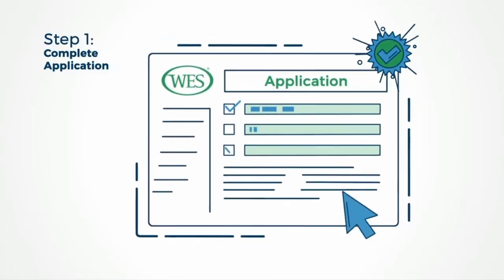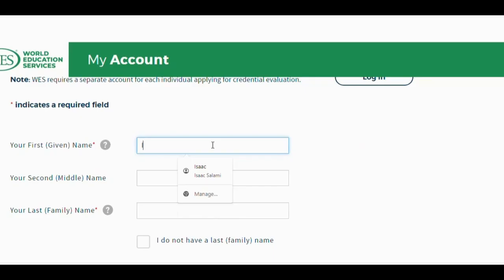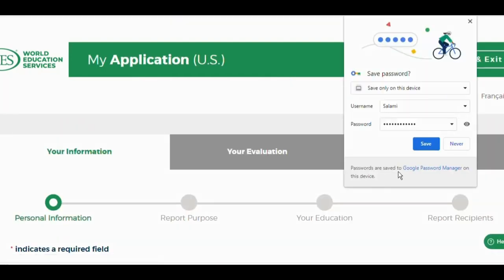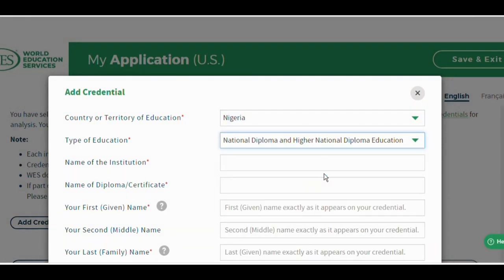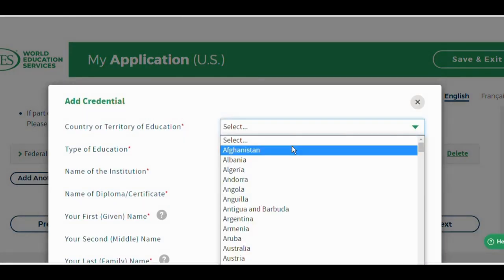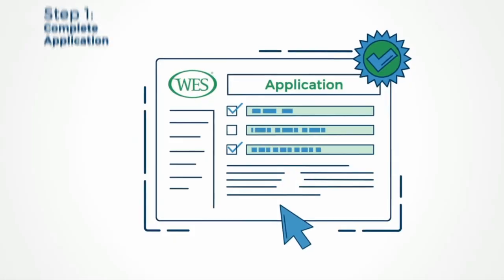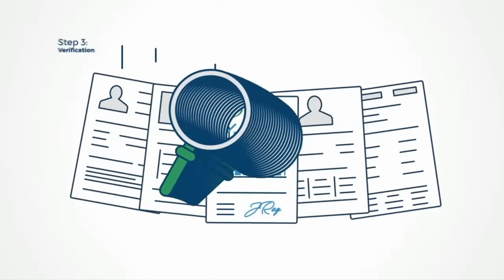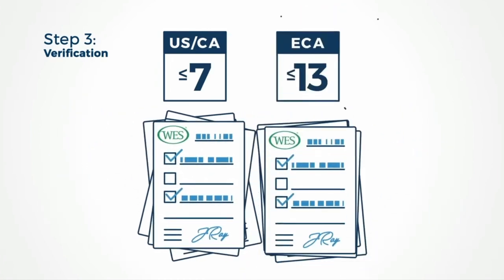How Important is WES Evaluation ???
In this video, I detailed instruction on what WES is, the Step by Step process of the WES Standard Application.  The benefits of WES Educational Credential Assessment and what are some of the tips to ensure that the
World Education Services do not reject your documentation before evaluation.